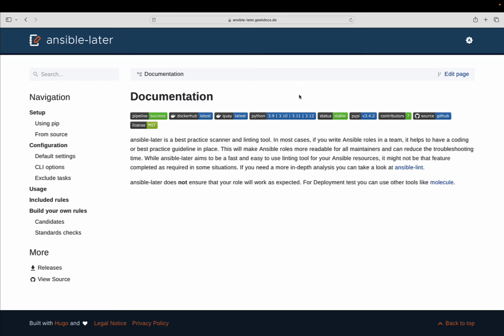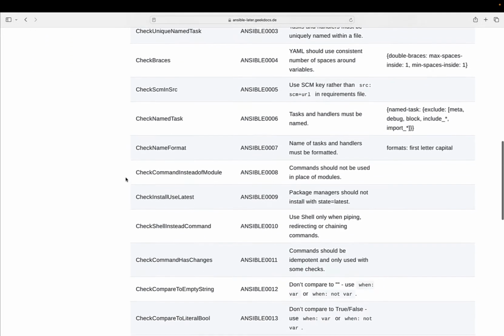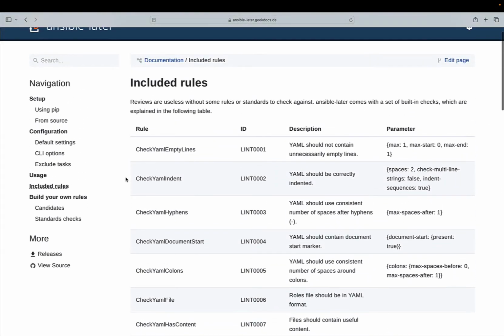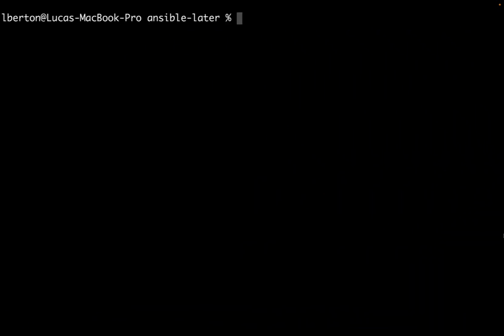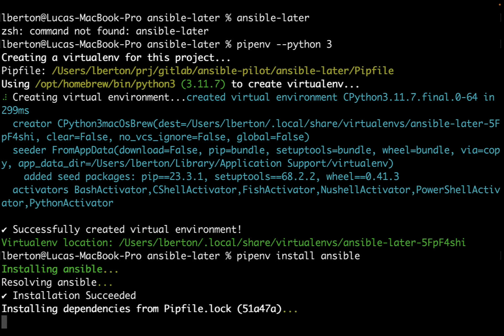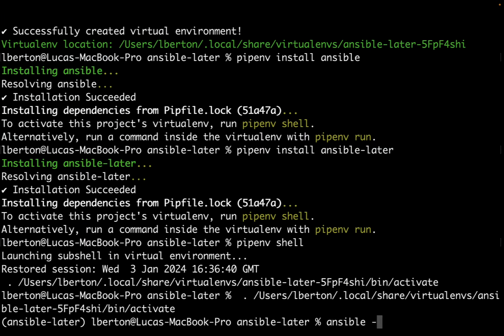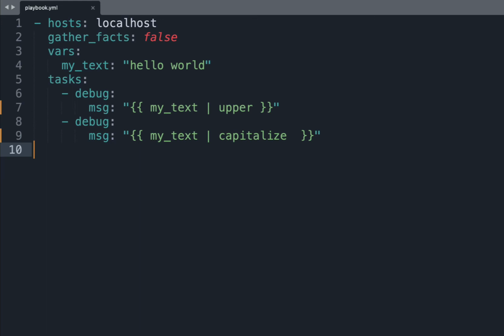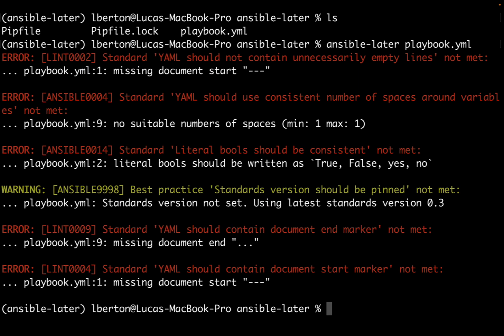Enhancing Ansible Role Development with Best Practices with ansible-later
Streamlining Ansible Role Development with ansible-later.

200+ Automation Examples For Linux and Windows System Administrators and DevOps

200+ Automation Examples For Linux and Windows System Administrators and DevOps